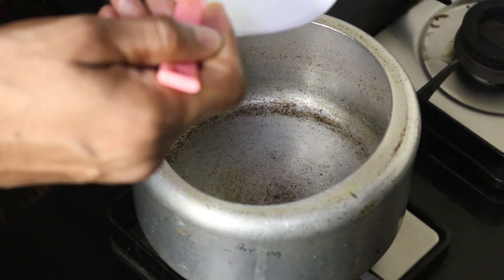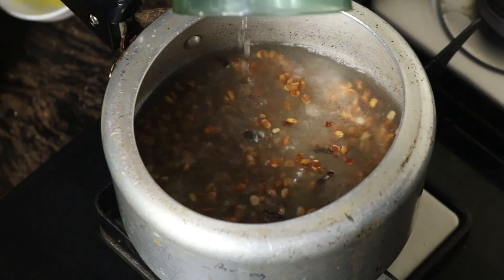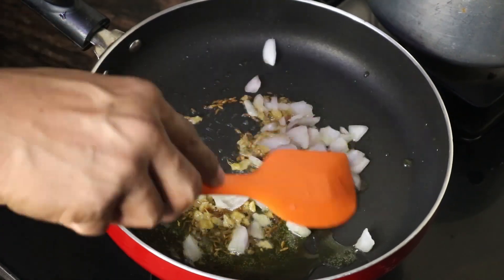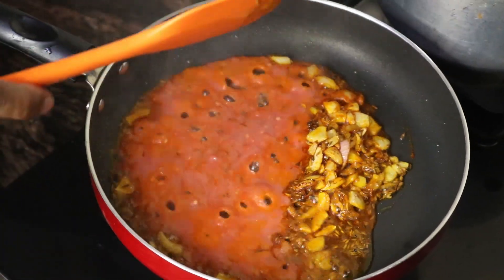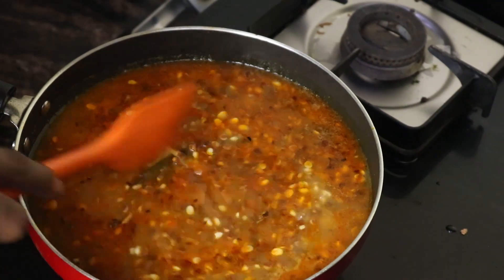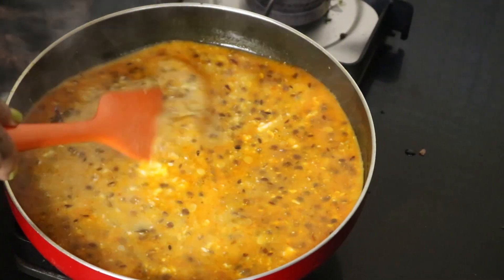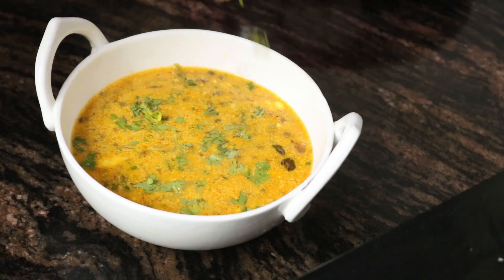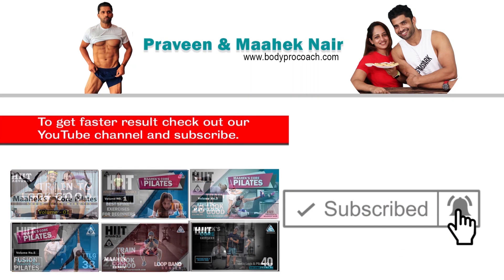Keto dal makhani || SweatFit Wellness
Making of Keto Dal Makhani
Ingredients for Keto Dal Makhani–
Charoli seeds 75g
Water 3 cups
Bay leaf 2
Clove 3-4
Asafetida 1 tsp
Onions finely chopped (25 grams)
1 whole/70g Fresh Tomato pureed
1 tbsp ginger finely chopped
1 tbsp heaped Salt as required
Turmeric powder 1/2 tsp
Red chilli powder 1/2 tsp
Cumin seeds 1 tsp
Epigamia greek yogurt 2 tbsp

*link of amazon shop-

*link of kitchen appliances-

*link of grocery store-

We provide
-Information videos
- Transformation stories
-Success stories
-Kids fitness
-Maahek Core Pilates
-Nutritional videos
- HIIT video (high-intensity interval training program which you can watch and follow along anywhere, you don't need to visit the gym )
We have around 403  videos on our YouTube channel, go through the playlist and be fit

Transformation Story of Ansh Bagri
Online Transformation of Neha Jain
Keto egg burger
Workout from home | Maahek's Core Pilates | Volume no. 6 | BodyProCoach

BodyProCoach Keto Dal Makhani